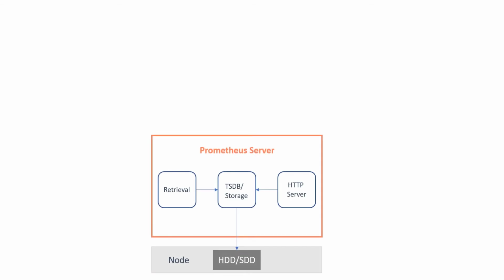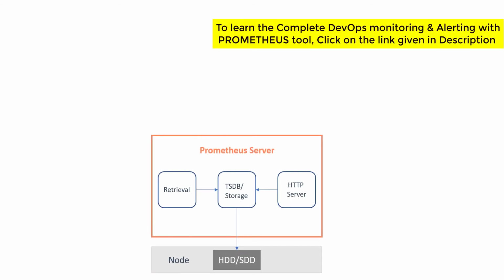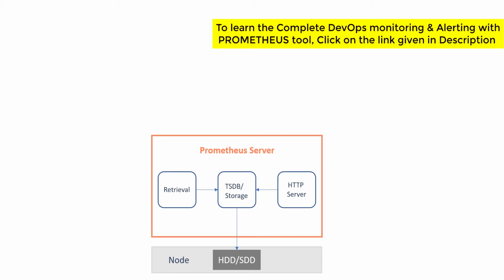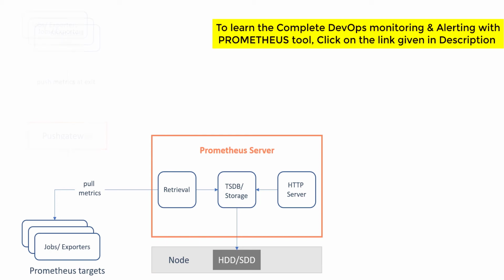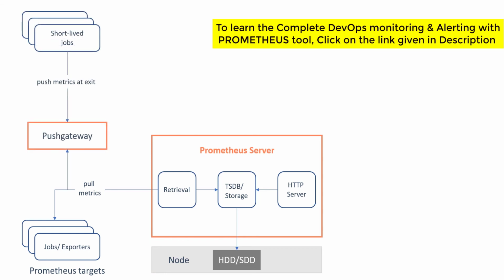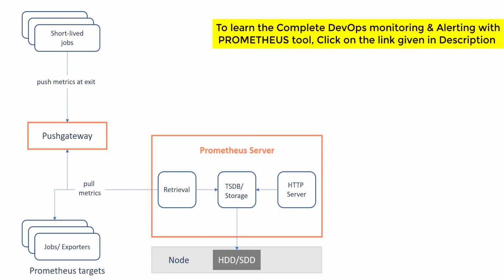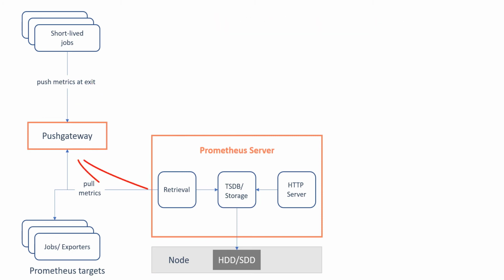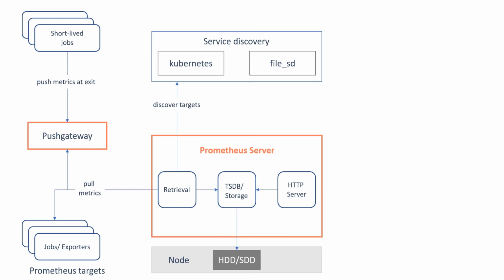Prometheus Architecture | How DevOps monitoring using Prometheus works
Prometheus is an open source tool used for event monitoring and alerting."
Prometheus has changed the way of monitoring systems and that is why it has become the Top-level project of Cloud Native Computing Foundation (CNCF).
Learn Full In & Out of Prometheus toolkit with proper HANDS-ON examples from scratch.
Start with the implementation of Prometheus core concepts - Architecture, Installation, PromQL, Exporters, Functions, Operators, etc.
ADVANCE Prometheus concepts, the explanation to which is not very clear even in Prometheus' Official Documentation.
Instrument Python & Go web applications to expose Prometheus metrics with Client Libraries.
Implement the Monitoring & Alerting Design of Real-Time case studies using Prometheus.
Pushgateway, Service Discovery, Recording Rules, Routing Trees, HTTP API, and many more...
Monitor the Amazon Cloud (AWS) with Prometheus.
Codes and Resources are available in resources tab. This will save your typing efforts.